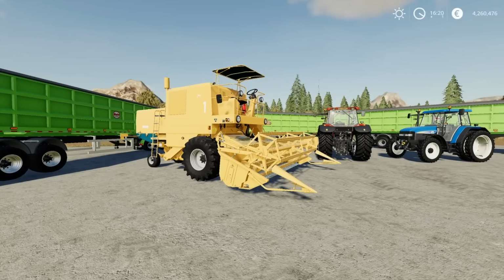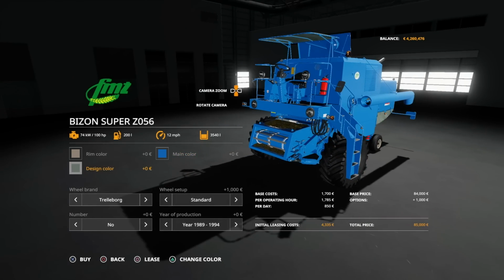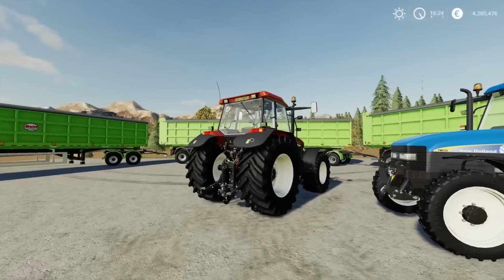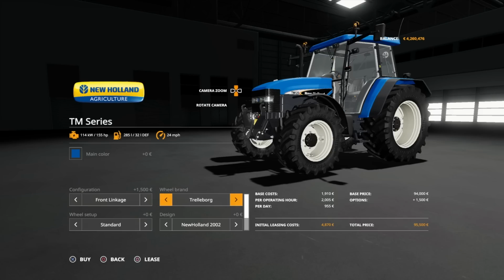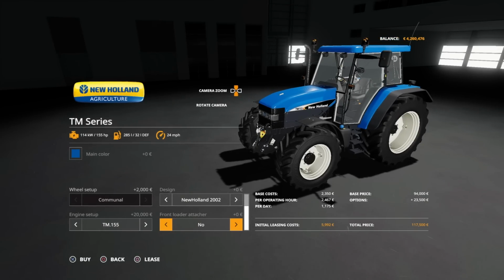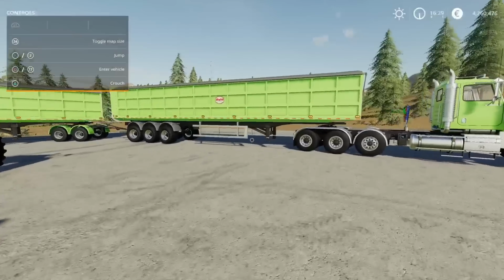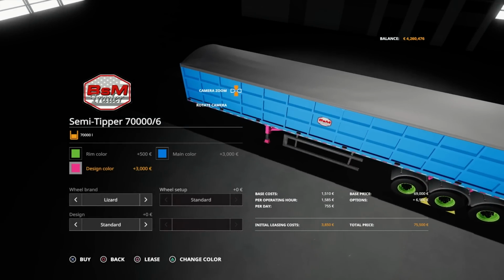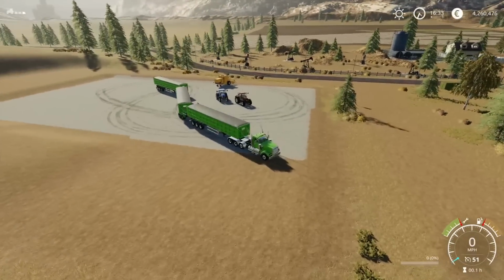A GUIDE TO... NEW MODS! 25th Sept 2019, Farming Simulator 19, PS4, Assistance!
A Guide to… NEW MODS! 25th Sept 2019. Farming Simulator 19, PS4. Assistance! Modhub. GIANTS Software. Focus Home Interactive. What mods do we have? What features do they have? How do they work? How many slots do they use? Find out with me… MrSealyp. Puszkap, Peppe978 & Blacksheep Modding.